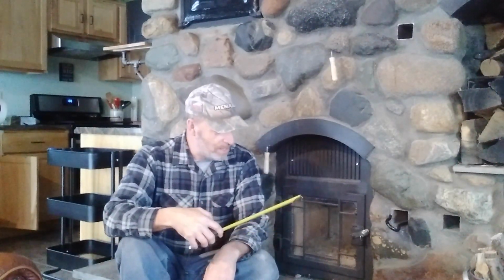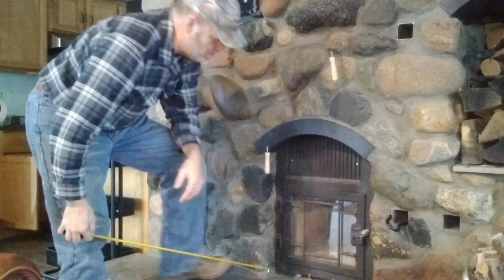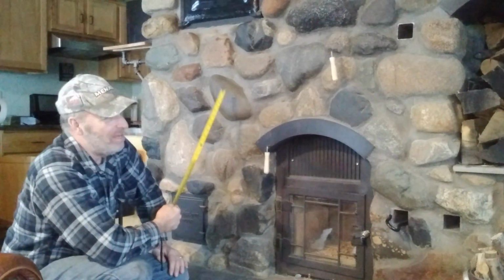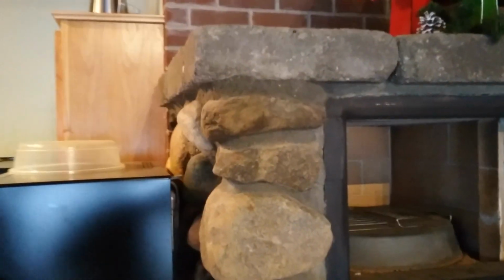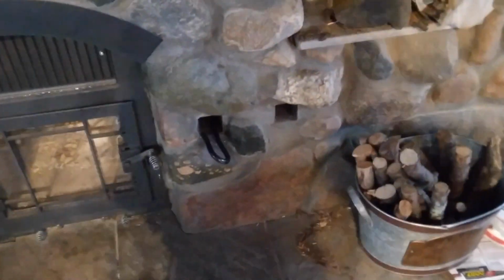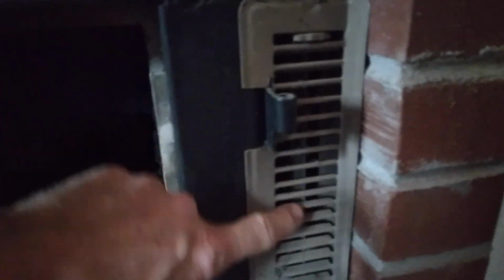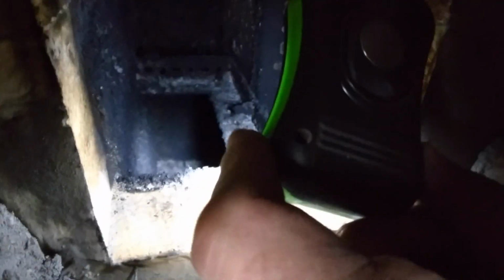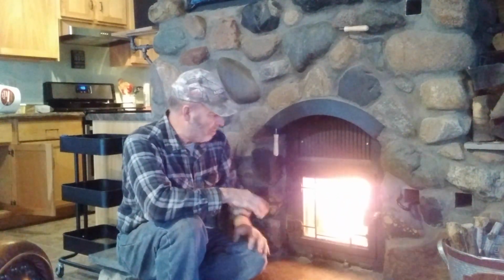Highly prized Hybrid Fireplace; -what I would do differently.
Some evaluation of the masonry/hybrid fireplace used for heating our house, and things I may have done differently.